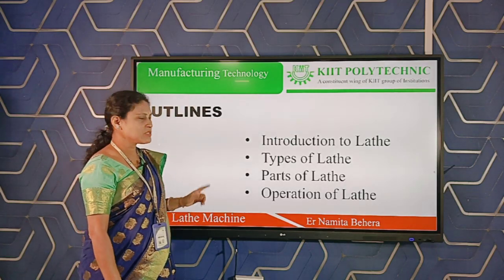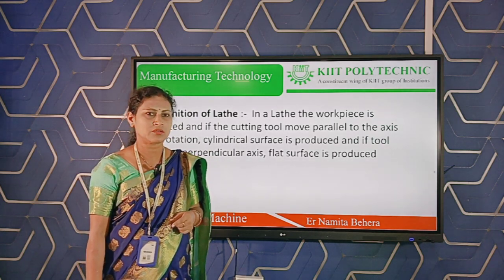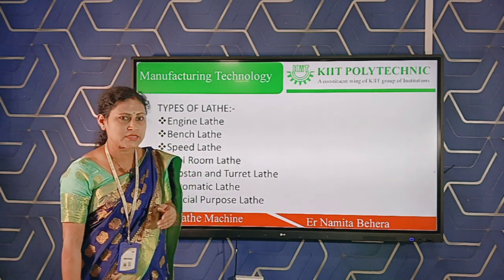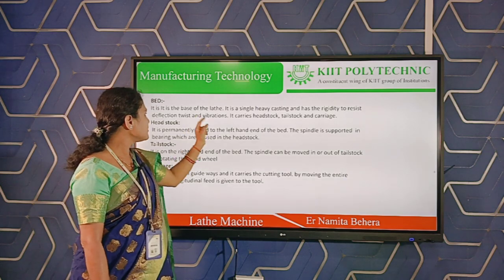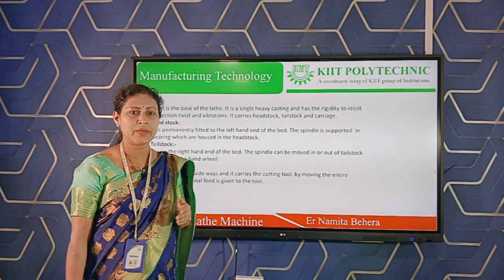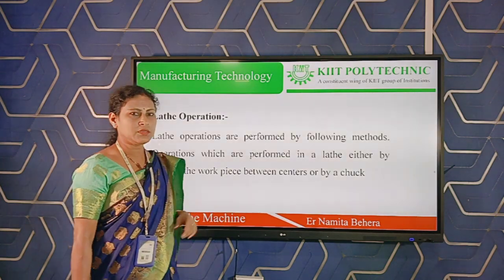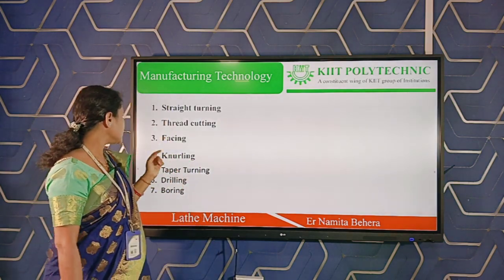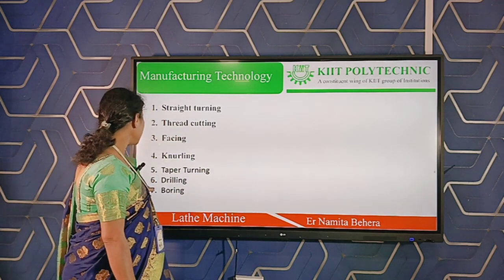Lathe Machine_Manufacturing Technology_4th Semester_Mechanical Engineering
Video Lecture by: Er. Namita Behera